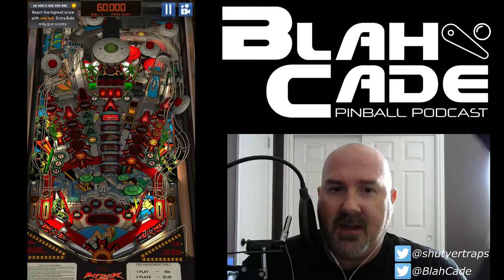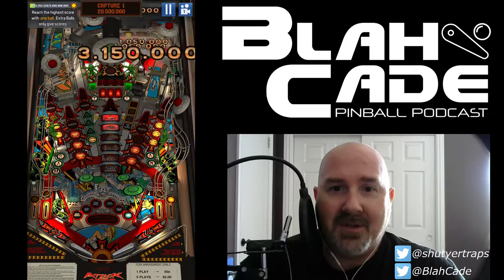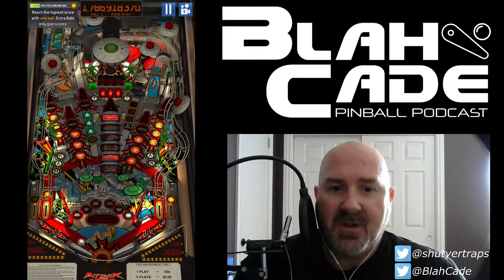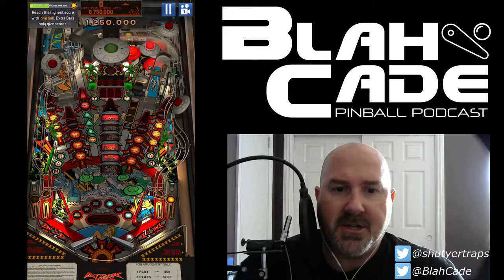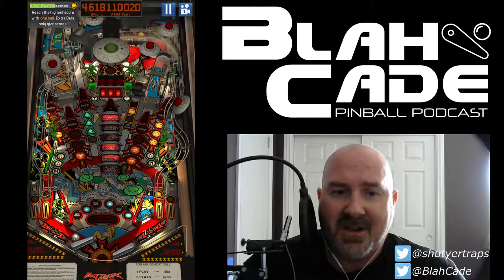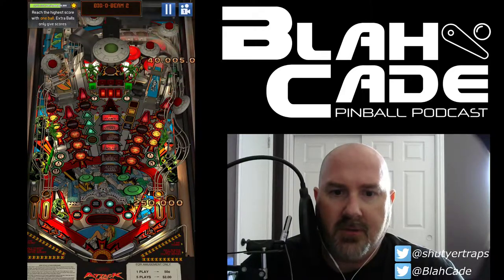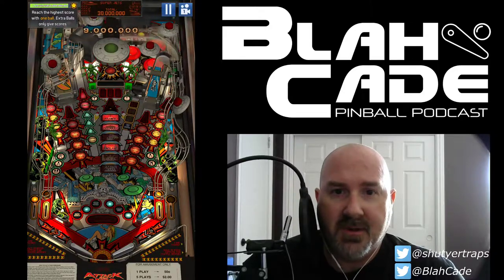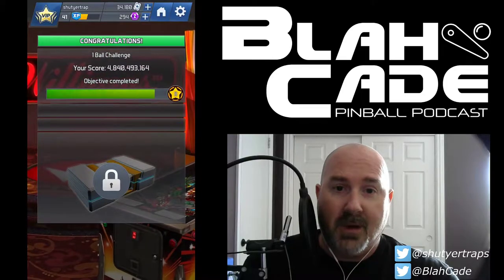Attack From Mars 1 Ball Challenge Williams Pinball App - BlahCade Let's Play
Chris from the BlahCade Pinball Podcast shows his strategy at taking on the 1 ball challenge from Zen Studios' Williams Pinball app. Playing  iOS version.